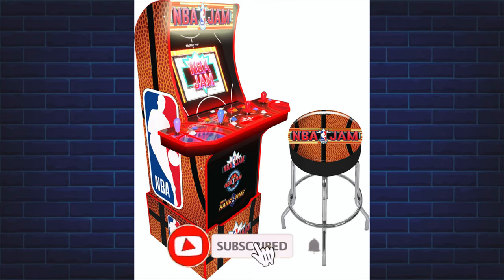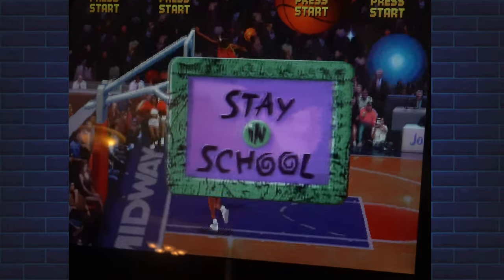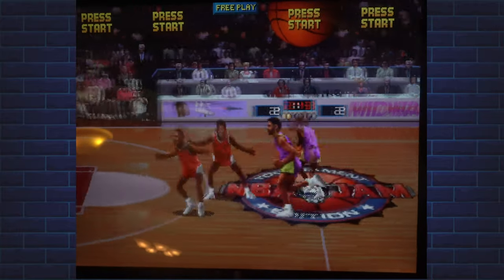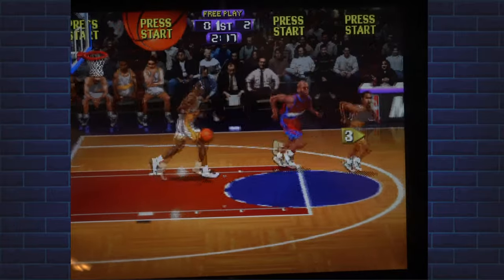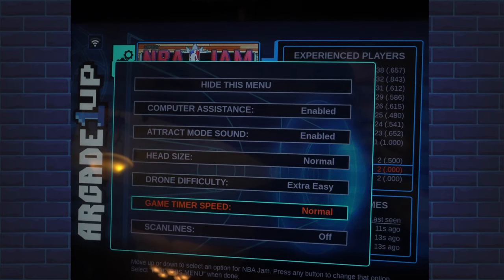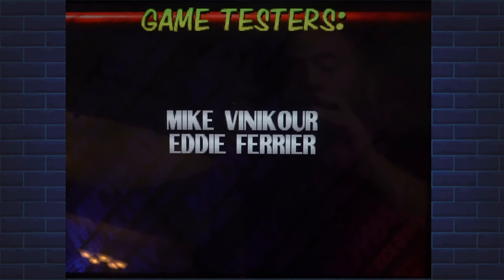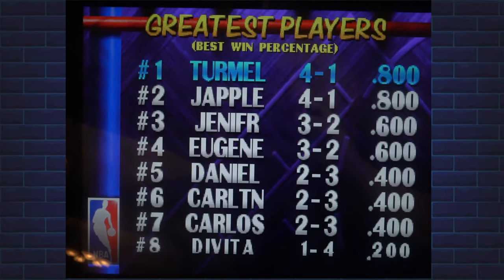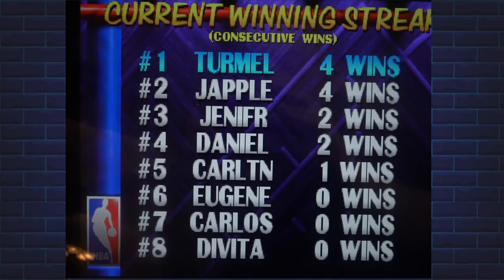NBA JAM Arcade1Up Review! BoomShakaLaka!!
Reviewing the NBA JAM Arcade1Up Cabinet. In this video, Will "AKay" Lassalle reviews the NBA JAM Arcade1Up Cabinet. We also show some of the gameplay and the new networking features. This is a beautiful cabinet and continues our addiction to arcade cabinets and arcade 1ups!

— Timestamps —
00:00 - Intro
00:15 - Build
00:42 - NBA JAM Gameplay
01:18 - NBA JAM TE Gameplay
01:57 - NBA JAM Hangtime Gameplay
03:00 - Config Menus and Options
03:37 - Final Verdict Review

🎬 Welcome to the YouTube Channel of JLS Gaming 🎮

Dedicated to Retro Gaming, JLS Gaming is your ultimate hub for gaming information and inspiration.
➡️ Covering everything from unboxings and promotions, to game reviews and gaming news, this channel commits to sharing top gaming updates.

As well as sharing lots of retro gaming footage, JLS Gaming touches on current generation gaming news and reviews ✅
Offering genuine evaluations of consoles such as the PlayStation 5, Xbox Series X/S and Nintendo Switch, this is your ultimate hub for gaming.

➡️ Tune in to watch current and up-to-date videos promising to meet all of your must-know gaming needs.

Translated titles:
NBA JAM Arcade1Up revisión! BoomShakaLaka !!

NBA JAM Arcade1Up Bewertung! Boom shakalaka!!

Revisão do NBA JAM Arcade1Up! BoomShakaLaka !!

NBA JAM आर्केड1Up की समीक्षा करें! बूम शकाला

Обзор NBA JAM Arcade1Up! BoomShakaLaka !!